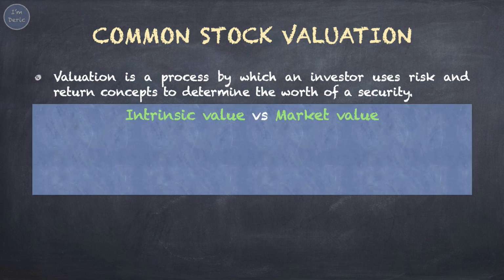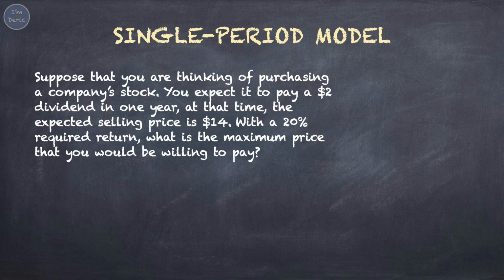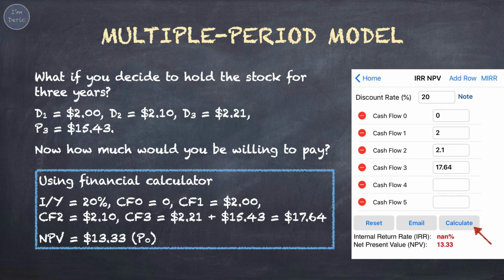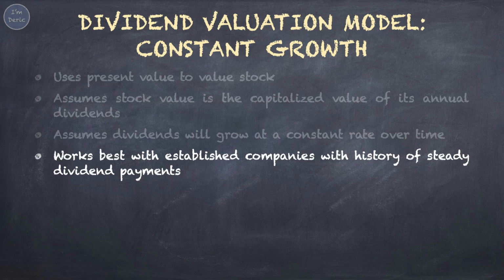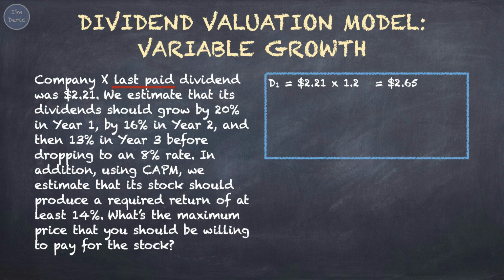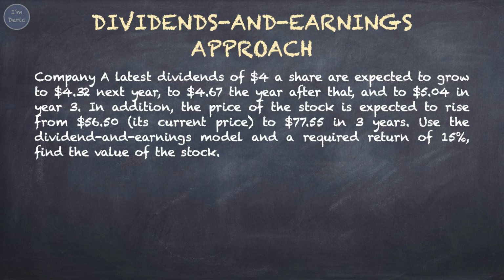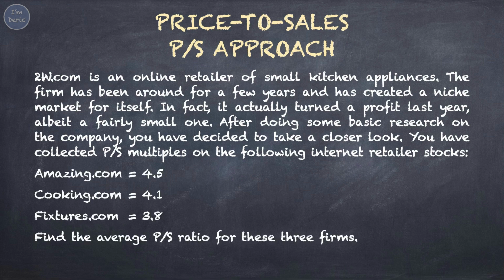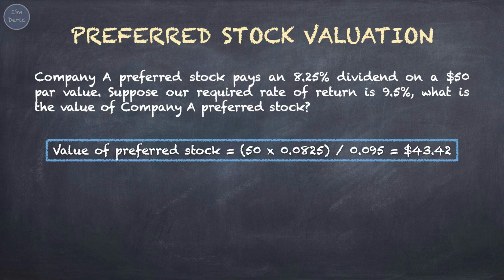Stock Valuation【Dr. Deric】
00:00 Introduction
00:08 Common Stock Valuation
01:20 Required Rate of Return
02:49 Single-Period Model
04:03 Multiple-Period Model
05:03 Other Stock Valuation Methods
05:52 Dividend Valuation Model: Zero Growth
07:29 Dividend Valuation Model: Constant Growth
09:08 Dividend Valuation Model: Variable Growth
11:28 Limitations of DVM
12:16 Dividends-and-Earnings Approach
13:47 Price/Earnings P/E Approach
14:51 Price-to-Sales P/S Approach
16:45 Price-to-Book-Value P/BV Approach
17:00 Price-to-Cash-Flow P/CF Approach
17:25 Preferred Stock Valuation